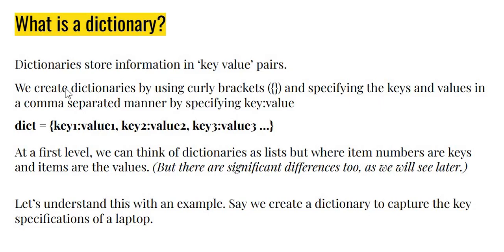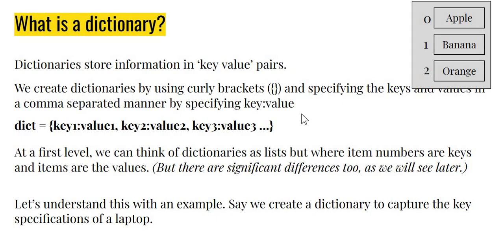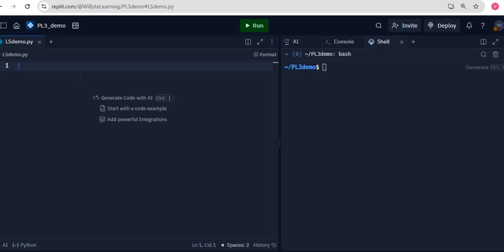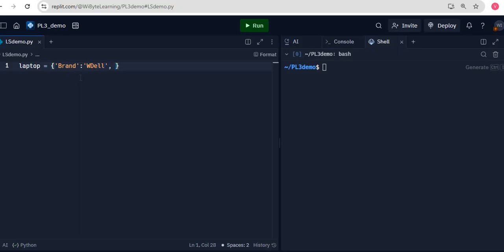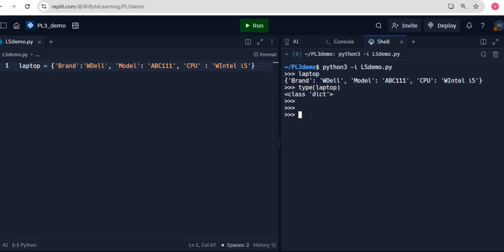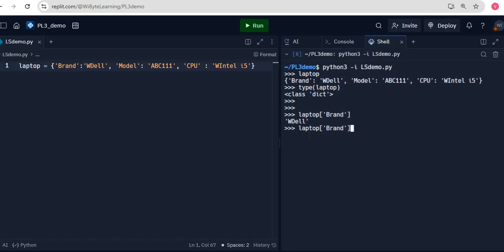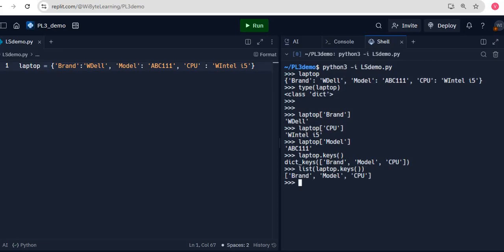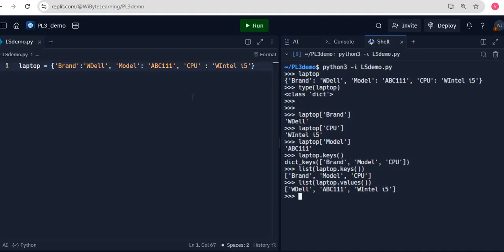2. Laptop Store: A first introduction to Dictionaries in Python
In this video, get a first introduction to dictionaries in Python. Dictionaries store data in KEY:VALUE pairs. In this project, we use dictionaries to represent laptops. (Each spec becoming a key, value pair).